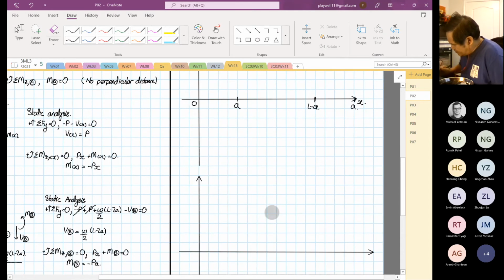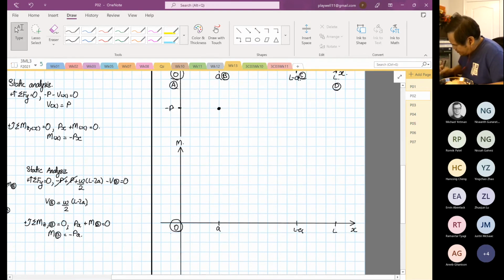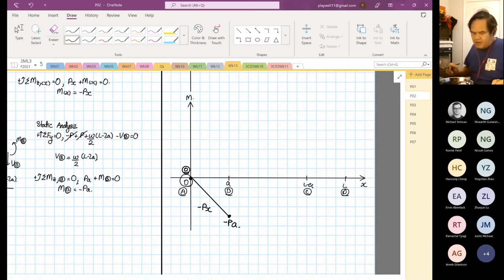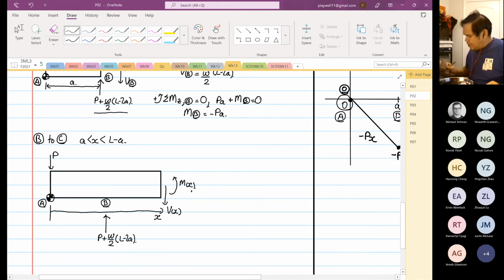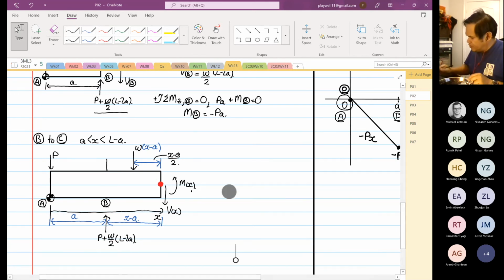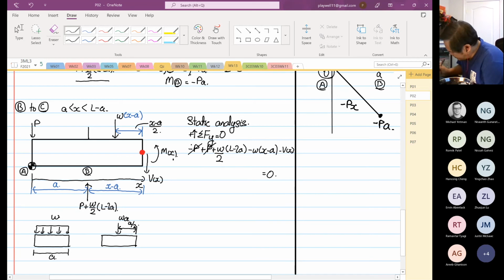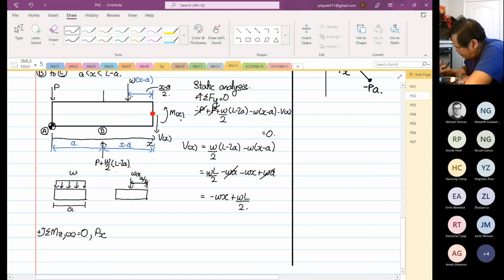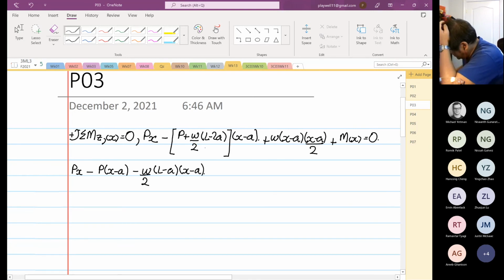Wk13 Beam Analysis P04